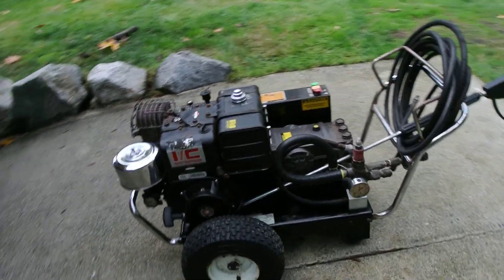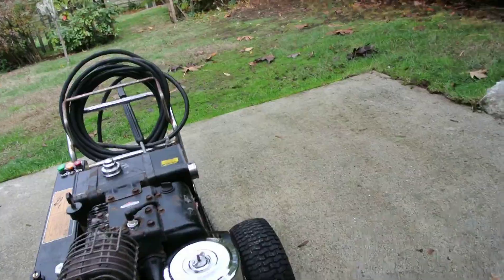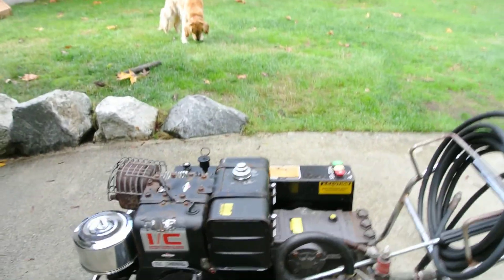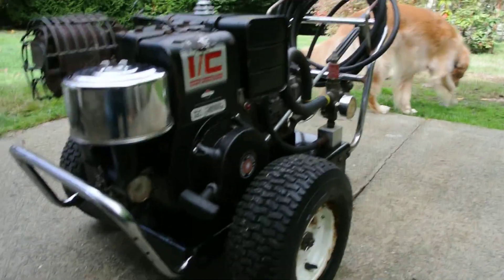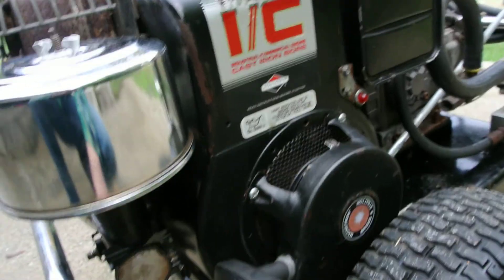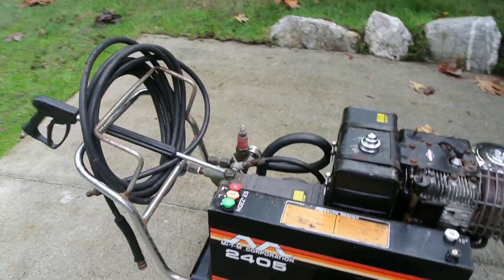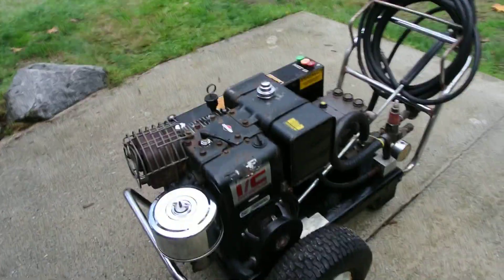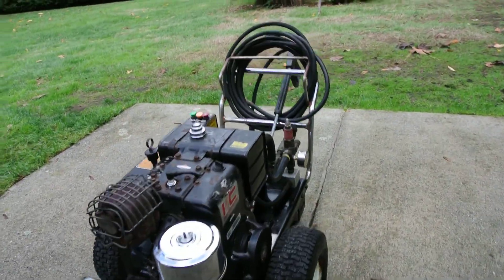Mi T M 2405 Pressure Washer - Got it running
A follow up to my earlier video.